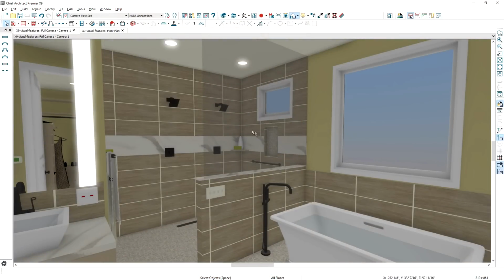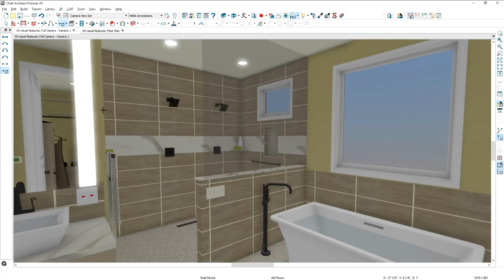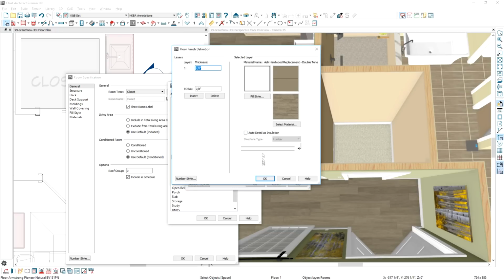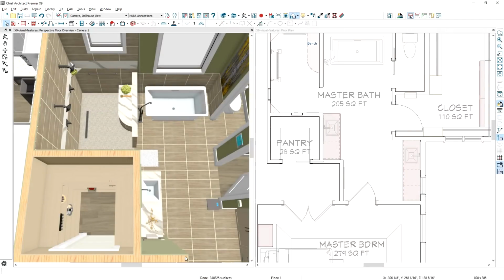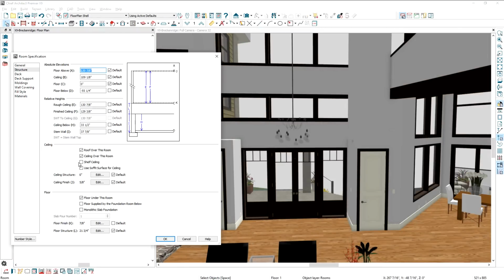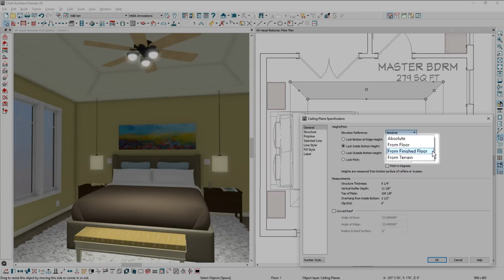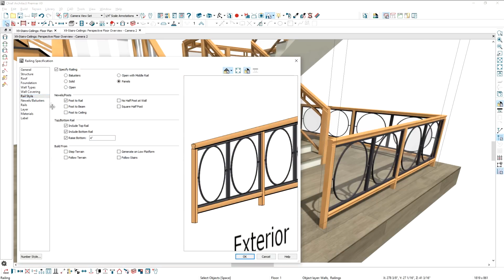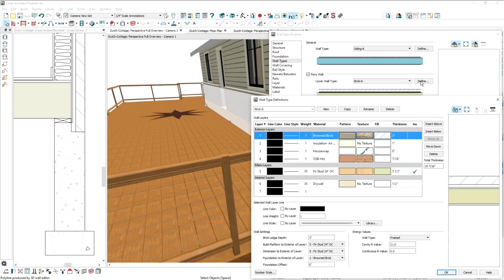Chief Architect X9 New Features - Structural & Visual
Chief Architect X9 New Features!

In this segment, we explore the Structural & Visual Features such as the New Wall Niche tool, Custom Room Definitions, Brick Ledges, and more! View more Chief Architect X9 details on our